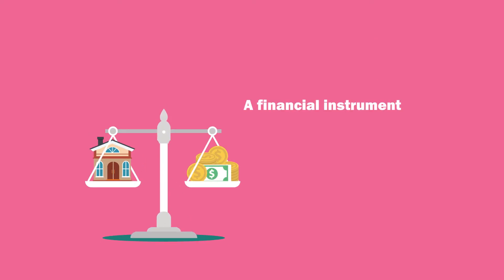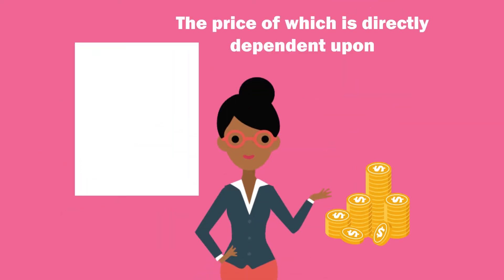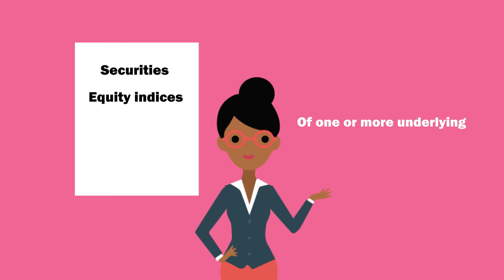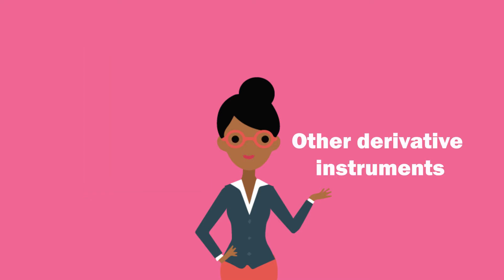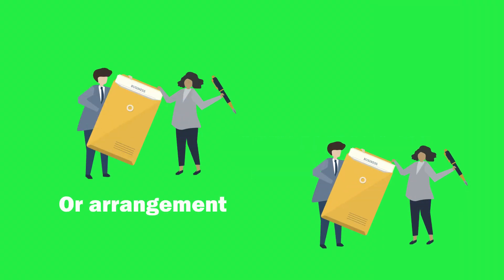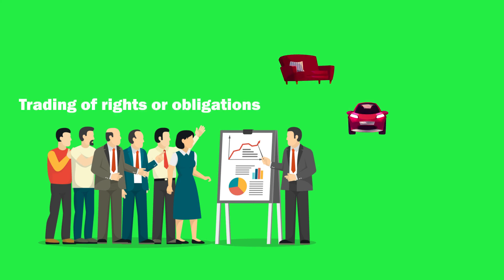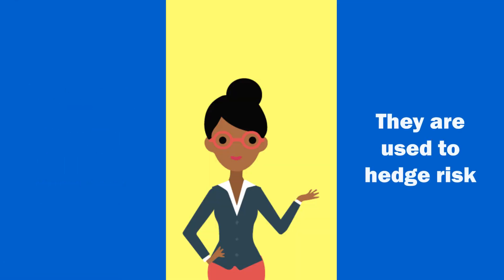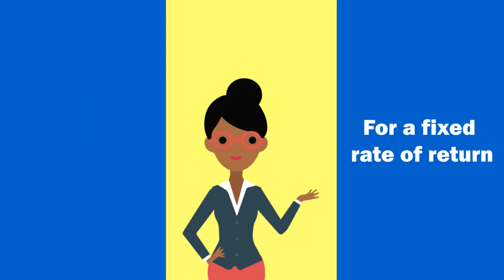EdEX Learning: Derivatives